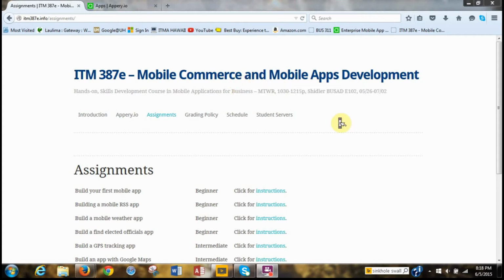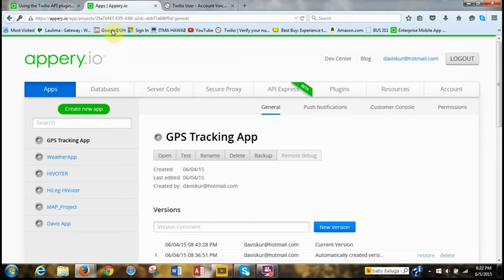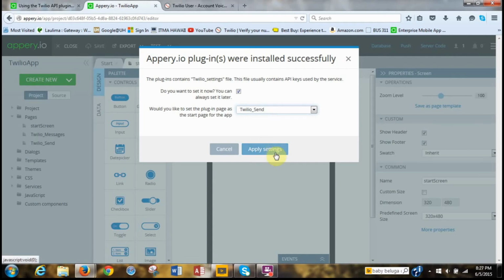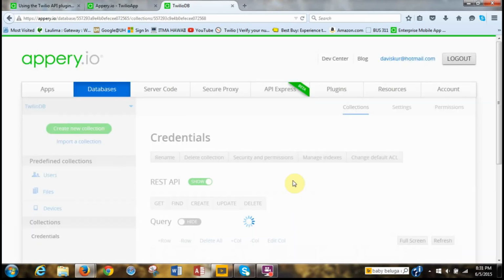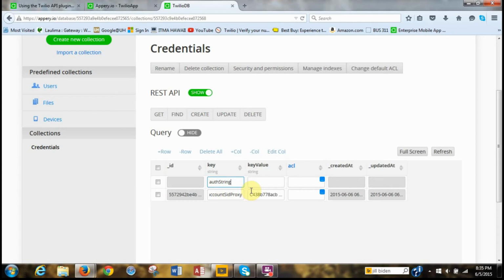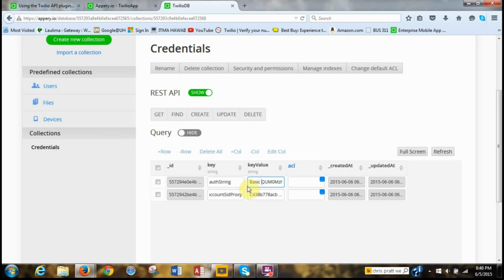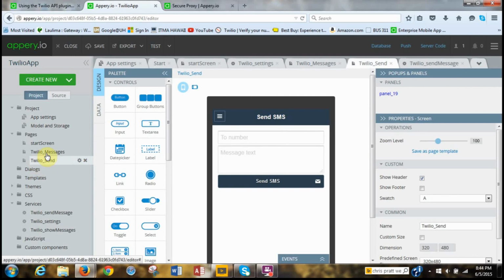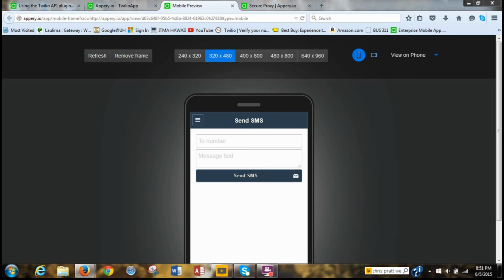ITM 387e: Appery.IO / Twilio API plugin App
We will make an app that can send and show one's SMS text messages